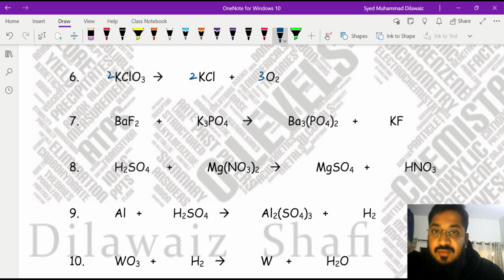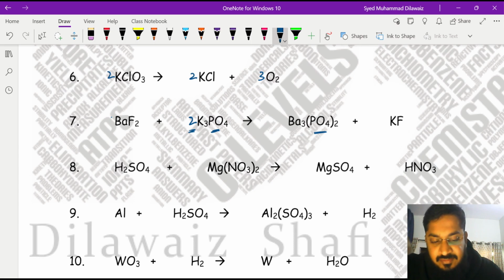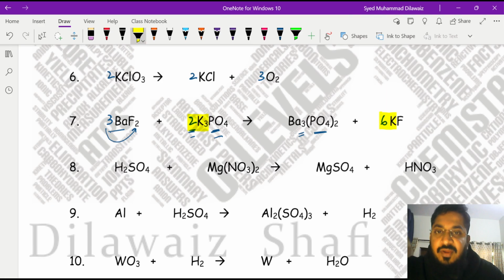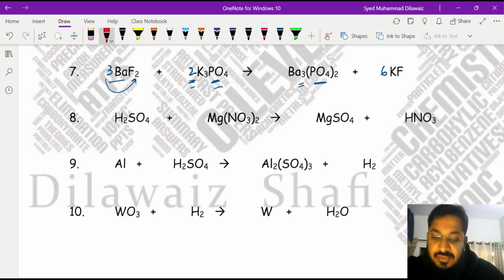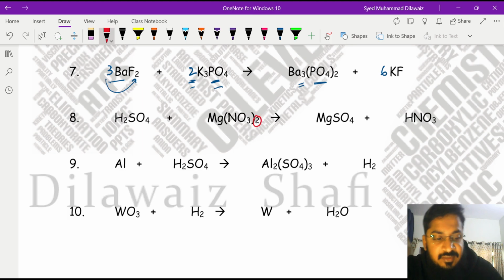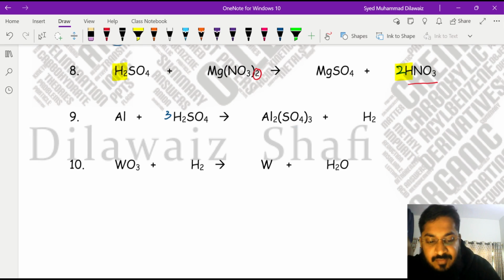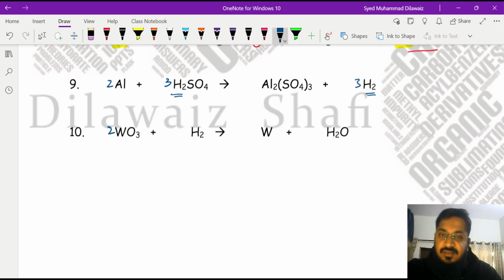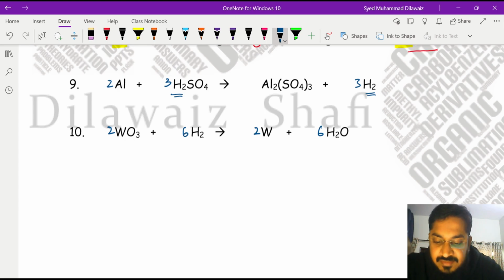Balancing Chemical Equations Part 2